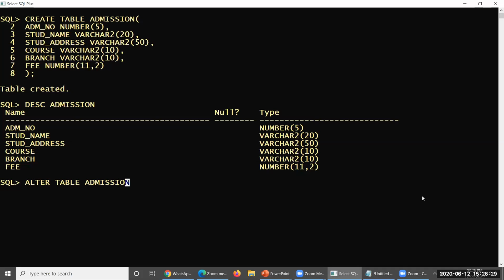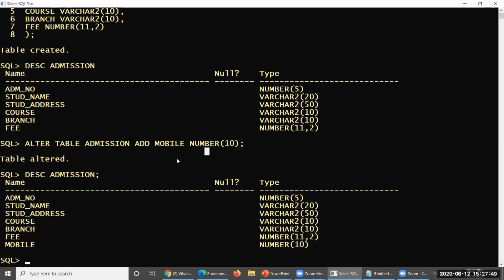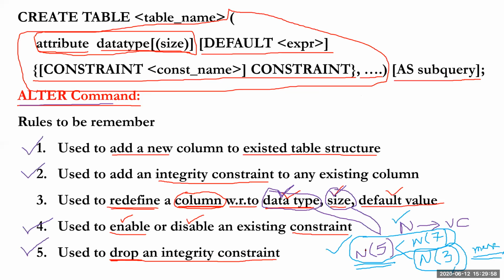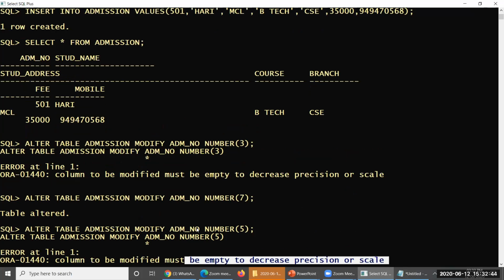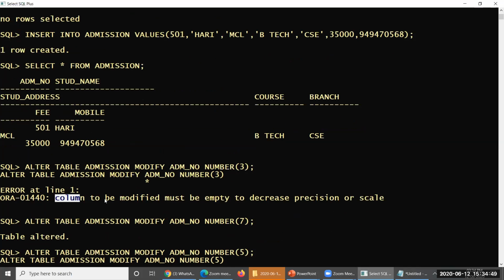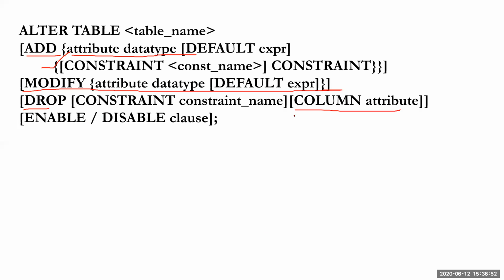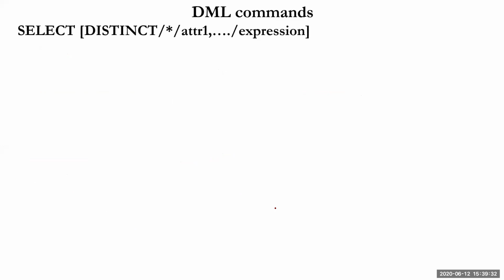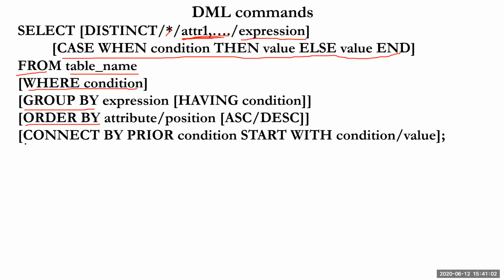DBMS DDL Commands 2